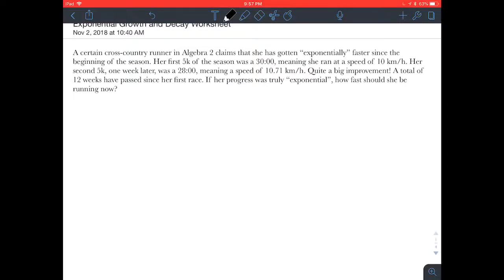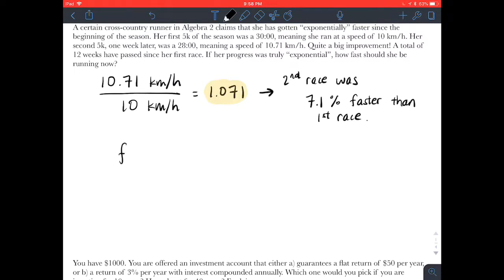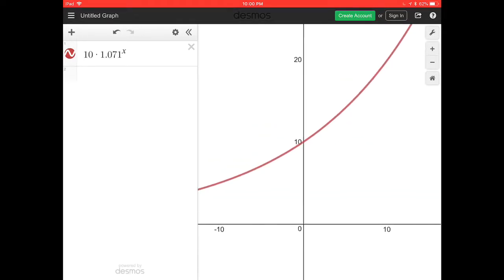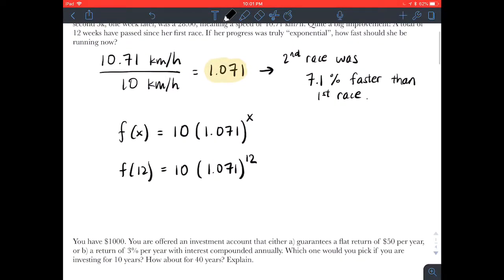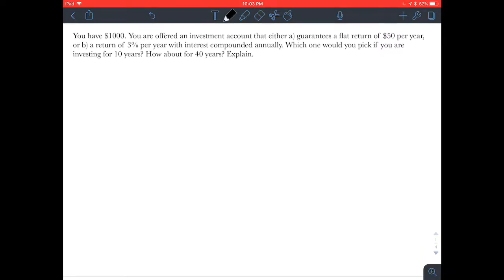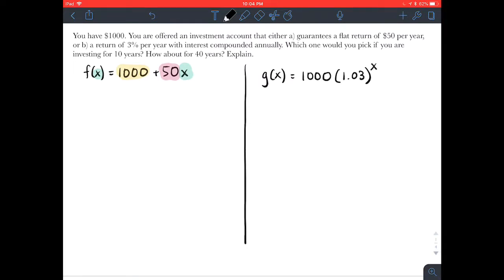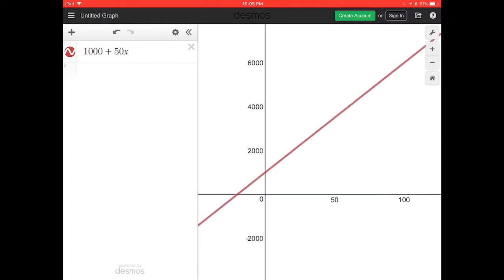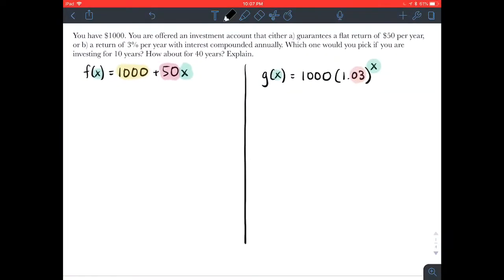Exponential Growth and Decay Practice (Part 1)